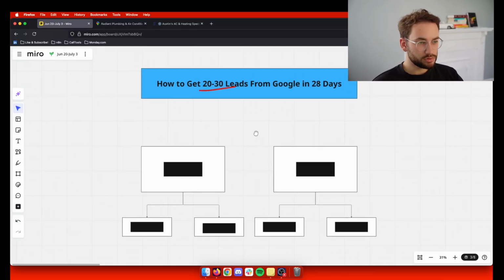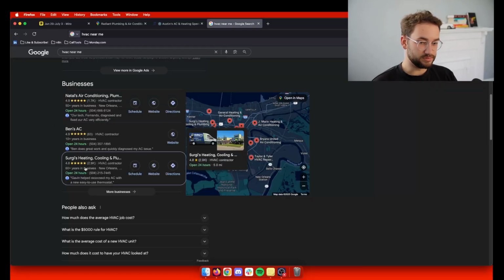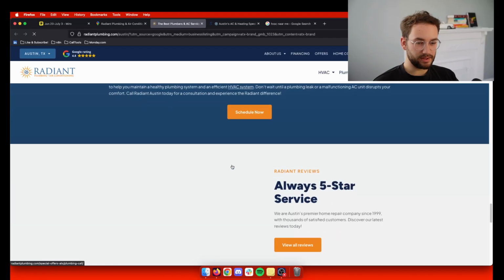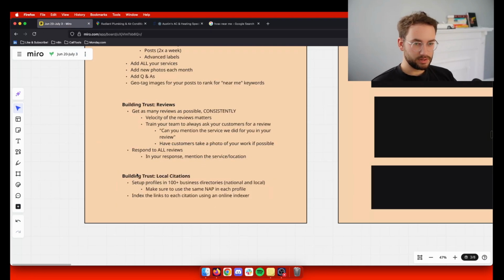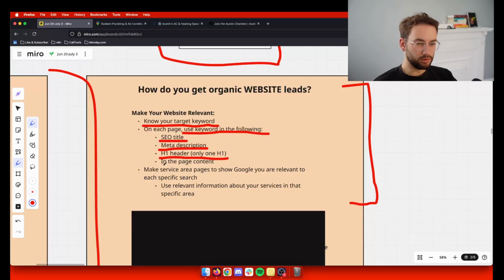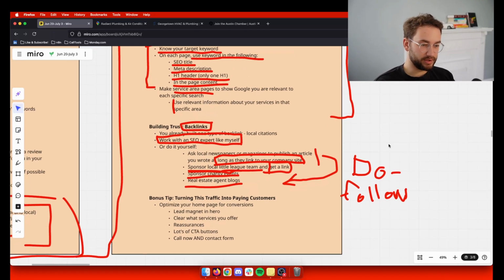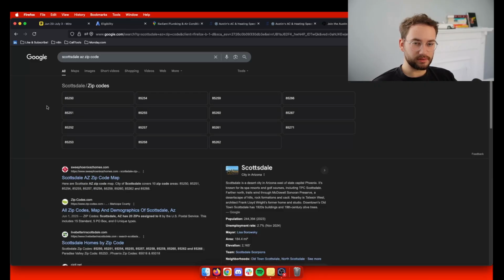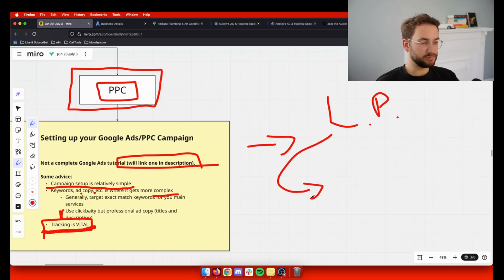How to Get More Customers For Your Local Service Business (2025 Guide)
Google Is The Most Consistent Way to Get More Service Business Clients.

Local SEO and Google Ads allow you to appear at the top of search results when potential customers search for your services.

In this video, I reveal how you can rank 1st on Google (with SEO and Ads) and get 20-30 new customers for your service business.

⏰ Timestamps:
0:00 Intro
1:45 Proof this system ACTUALLY works
3:37 Part 1: How to get more customers via local SEO
4:45 Step 1: Optimize your Google Business Profile to RANK in search
13:44 Step 2: Setup your website to RANK in search
21:27 Part 1: How to get more customers via Google Ads
21:45 Step 1: Turn on Local Service Ads (LSA)
24:34 Step 2: Setup Google PPC Ads
26:38 Final thoughts